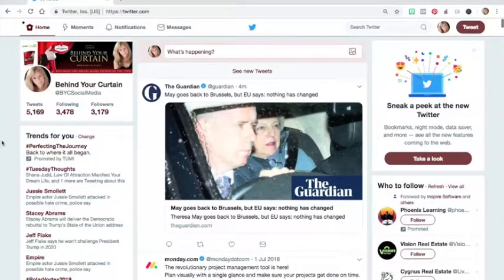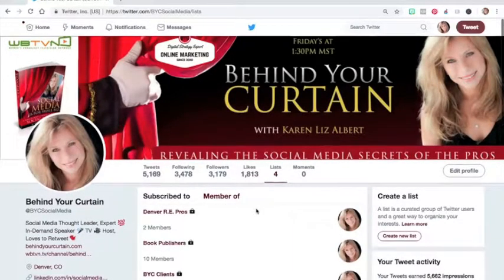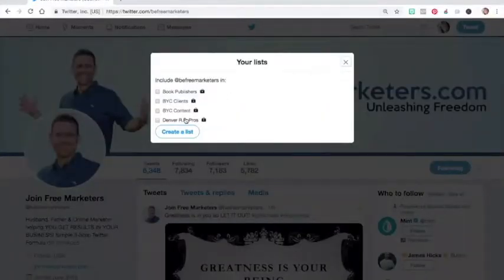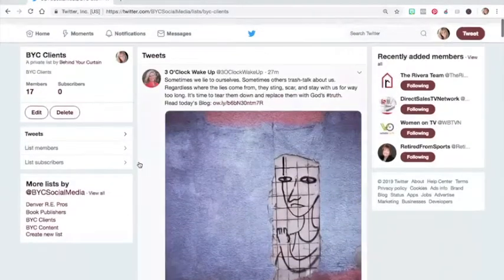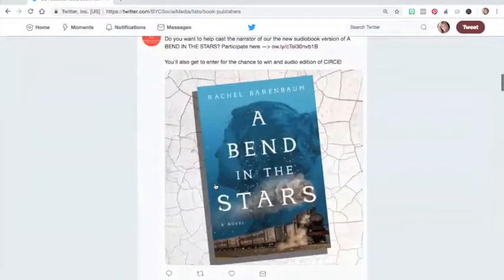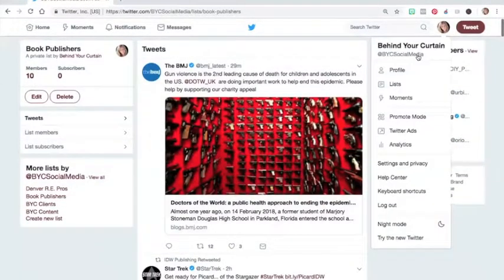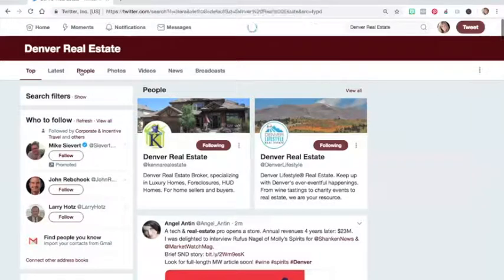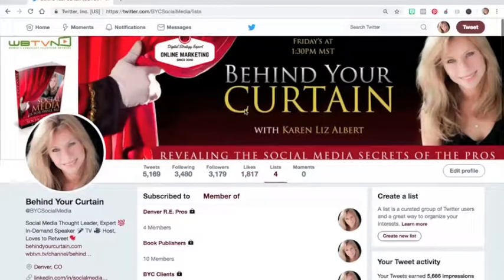How To Use Lists In Twitter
Learn how to organize your twitter activity through the the strategic use of Twitter lists!